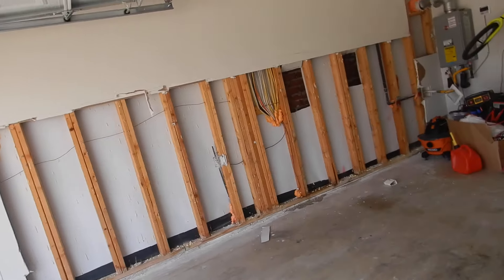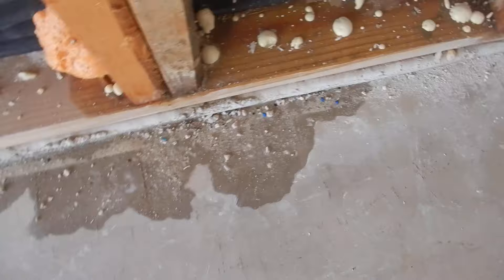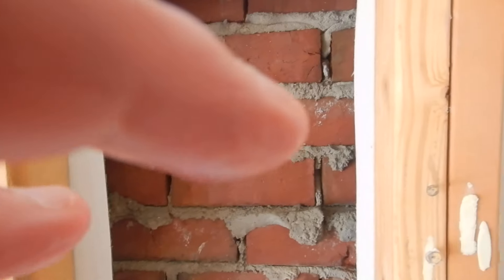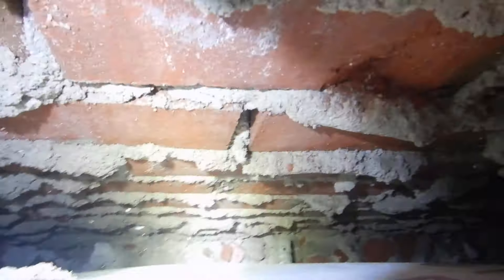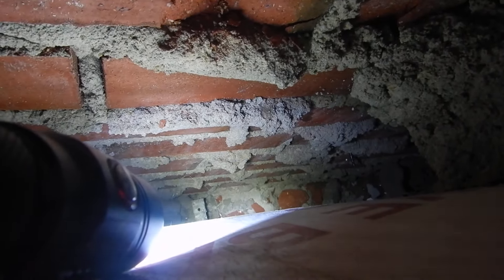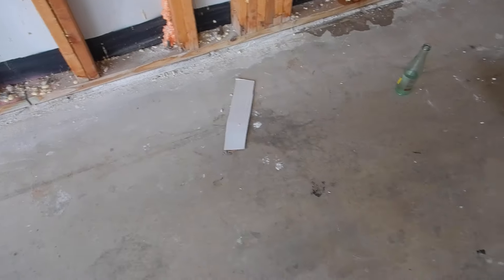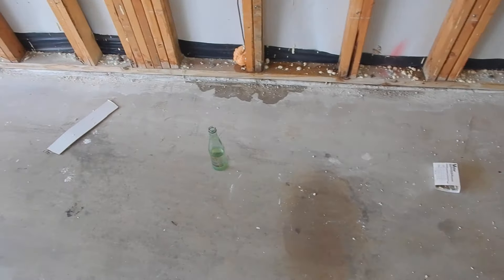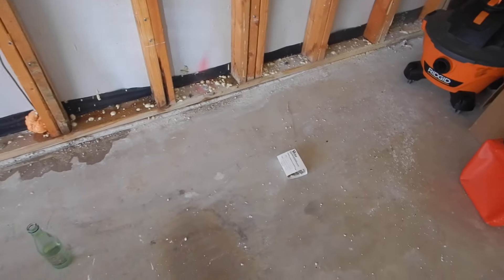1Ea. Slag In Wall